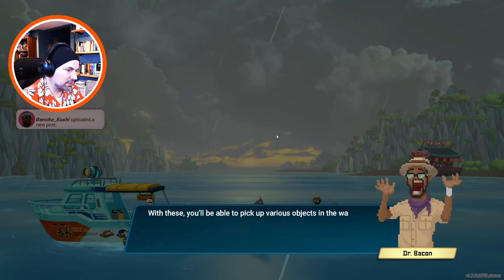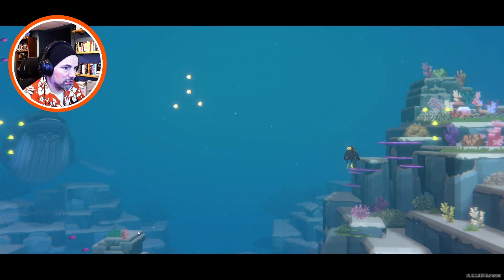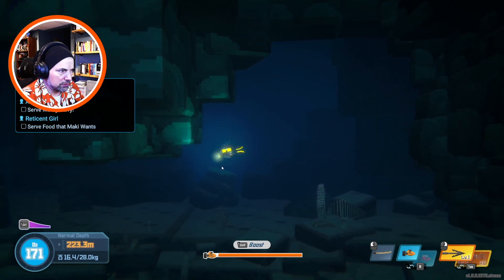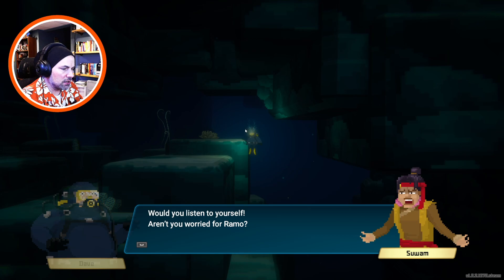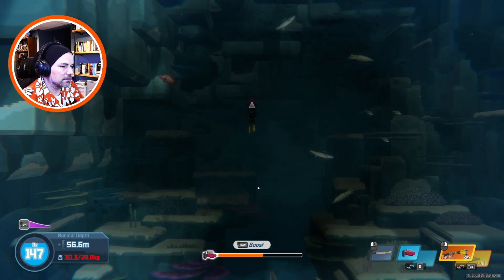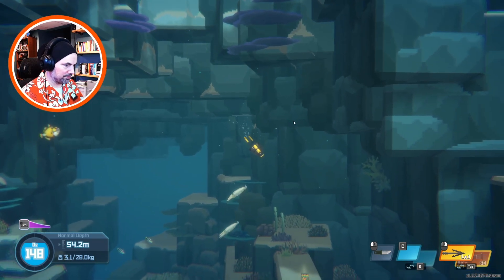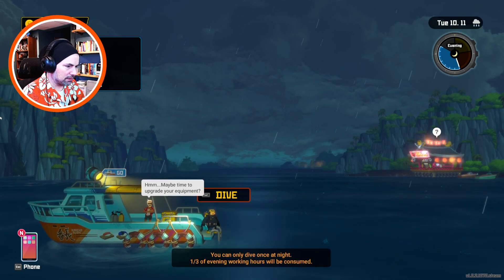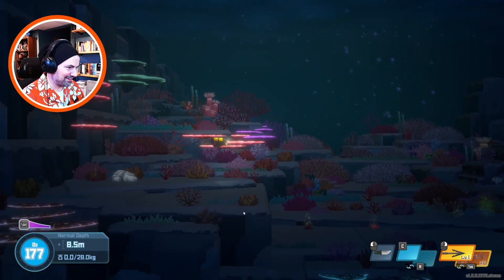Dave the Diver - Chapter 2, Day 11 - Helping Ramo get home thanks to our upgraded gloves.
In this episode, we use our upgraded gloves from Dr. Bacon to help Ramo of the Sea People get to her village.

Dave the Diver is an adventure game by Mintrocket. Players control Dave, a hard-working diver, as he collects fish, solves quests, and manages a sushi restaurant. It has elements of management, action-adventure, and role-playing video games. It was released in June 2023 for macOS and Windows, with a Switch version released in October 2023.

Players primarily control Dave, a deep-sea diver who is talked into managing a sushi restaurant and supplying it with the fish they need. He fishes at a spot called the Blue Hole whose geography and fauna change daily. Players can collect resources to upgrade or craft new items for Dave to use, such as diving gear and weapons to use in boss fights against giant underwater creatures. Dave's air supply is decreased faster as he becomes overburdened, and he becomes more susceptible to predators, such as sharks. Being defeated in combat causes Dave to drop all his cargo except one item as he is rescued.

Dave is asked by others to perform various favors, quests, for them involving exploration, research, or finding rare items. As players retrieve items lost at sea, they can use Dave's contacts in his cell phone to find buyers. Dave can go diving twice a day, once in the morning and once in the afternoon; later in the game's progression the ability to dive at night is unlocked. In the evening, he manages the sushi restaurant. Players can unlock recipes to cook, attract influential customers, renovate the restaurant by adding decorations, hire employees, and more. An in-game app called "Cooksta" keeps track of the restaurant's popularity and rating and can unlock further upgrades. In addition to the main gameplay modes, there are also a number of minigames unlocked through the course of the story, including a rhythm game and Tamagotchi style app. The graphical style uses pixel art.